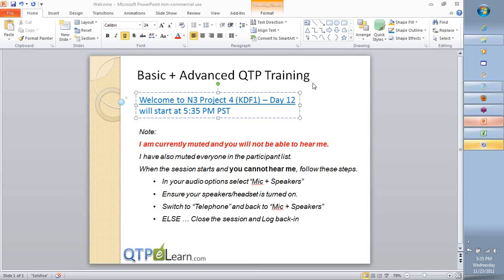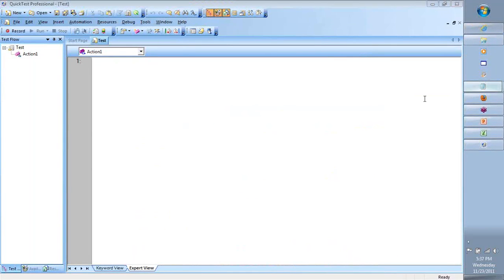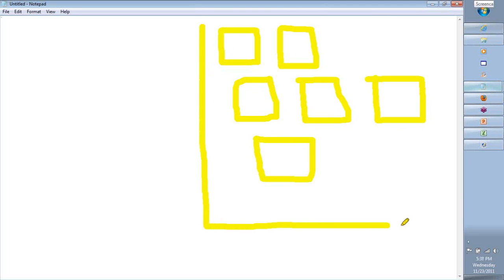QTP Training Day 12 3 min preview VB Scripting Descriptive Programming Frameworks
QTP Keyword driven framework project.
Reusable keyword function using DP
Test cases, Test steps and Test Data
Initialize Test Data and write basic script for 1 TC
Driver script , Read TC, TS from Excel and write results back
Error Handling